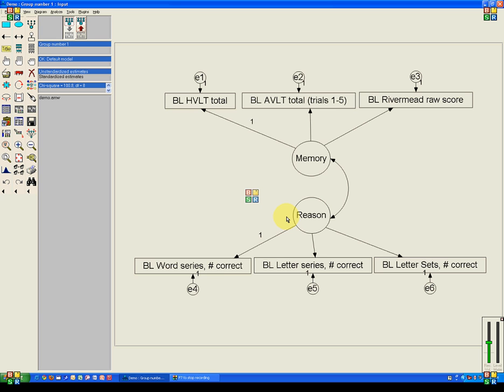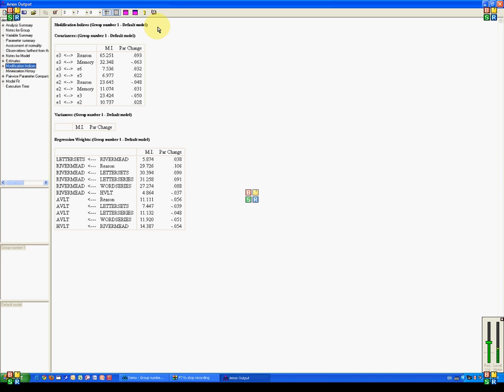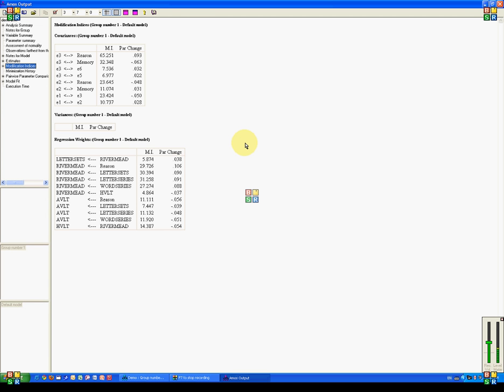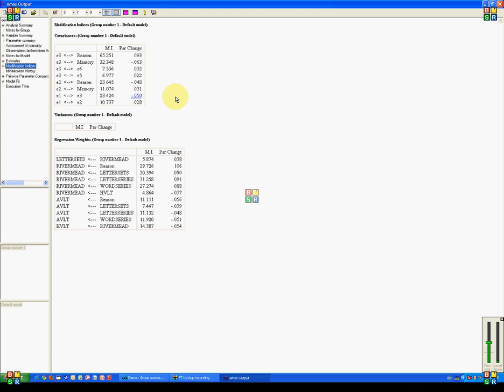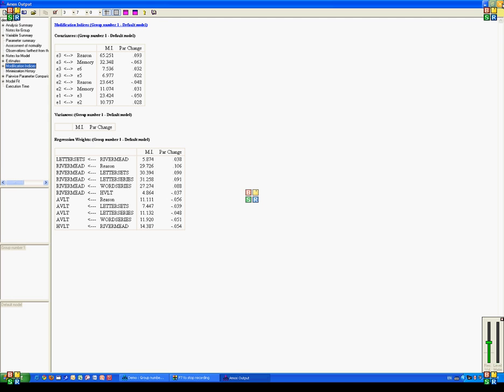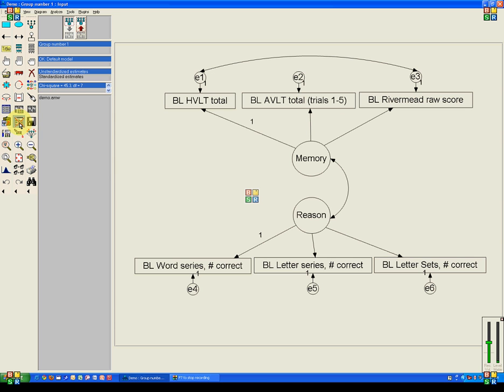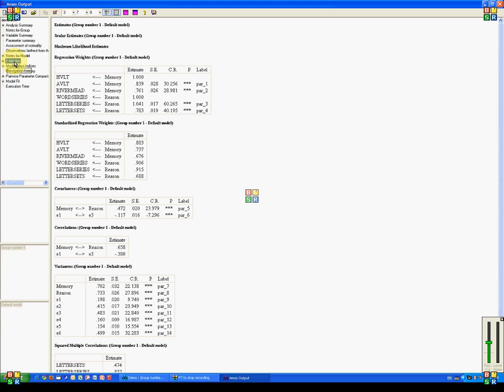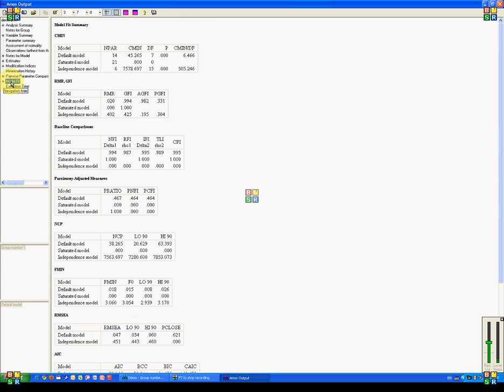CFA Demo Part 4 (modification indices and correlated uniquenesses), using AMOS program